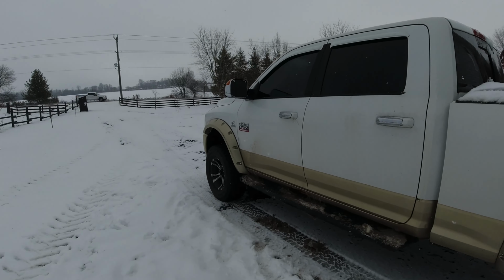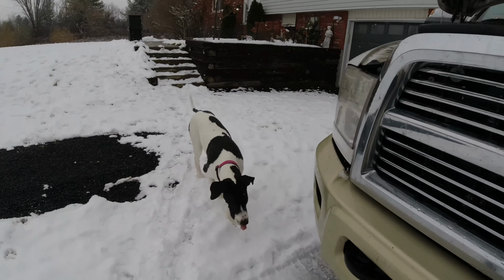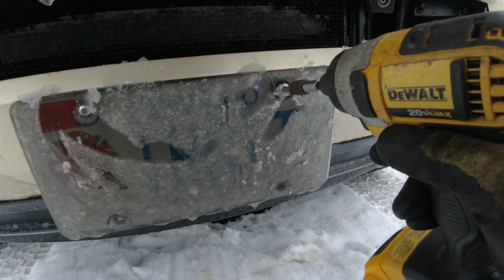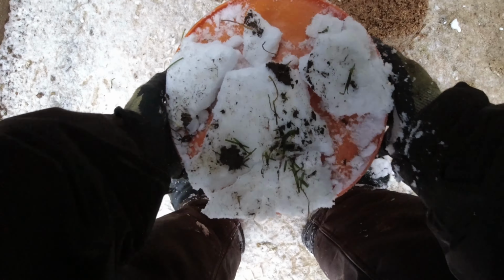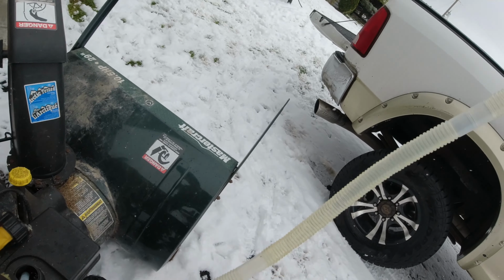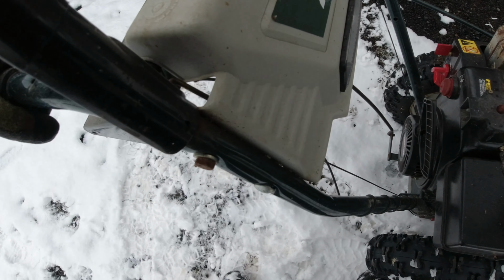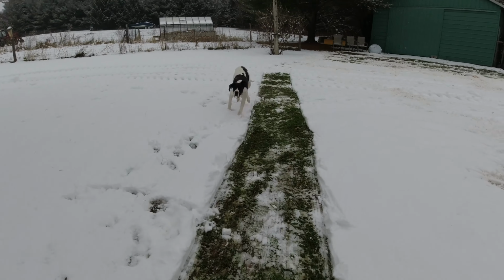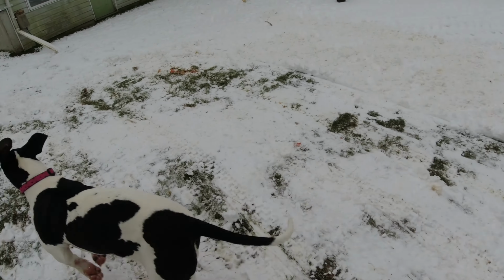1st Vlog - Chickens hate the snow, Great Dane loves it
Short trip around the yard doing a few chores.